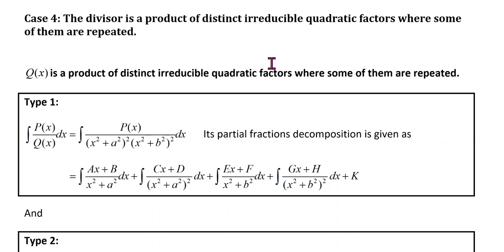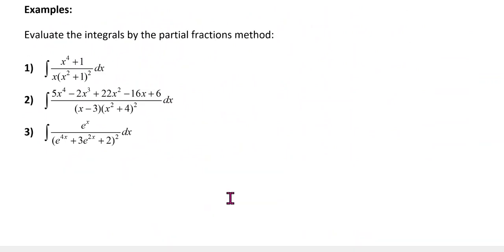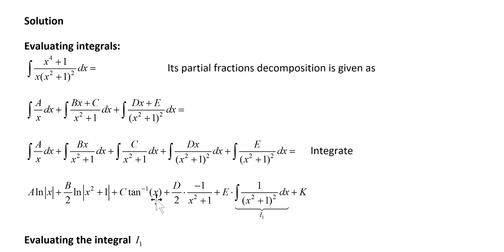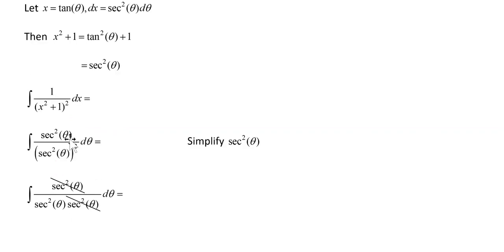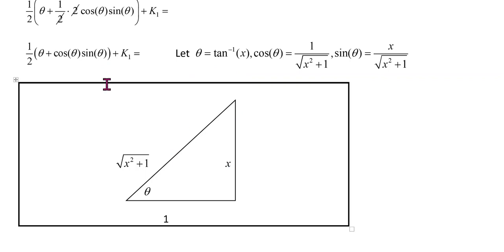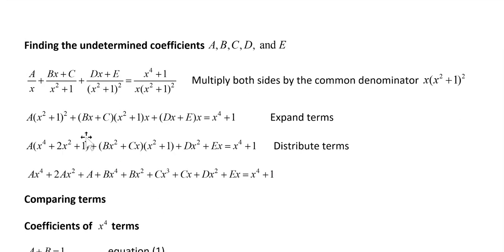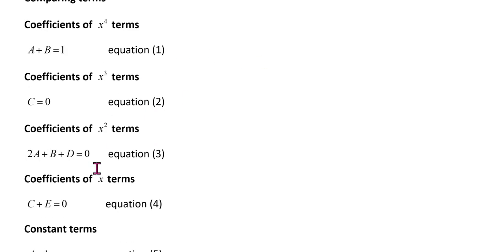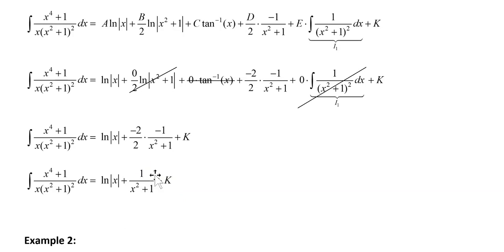Partial Fractions Method Case 4